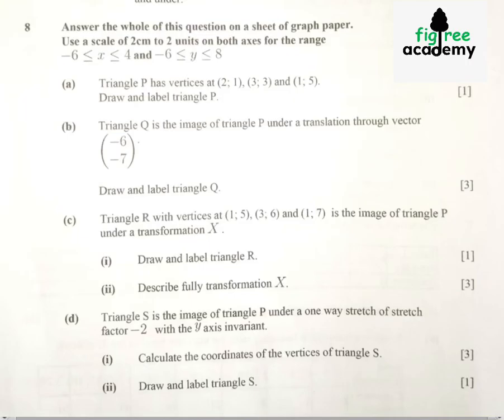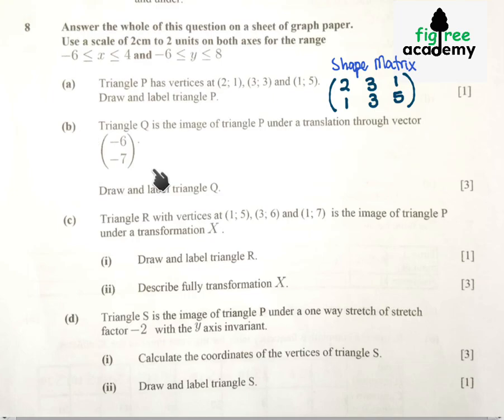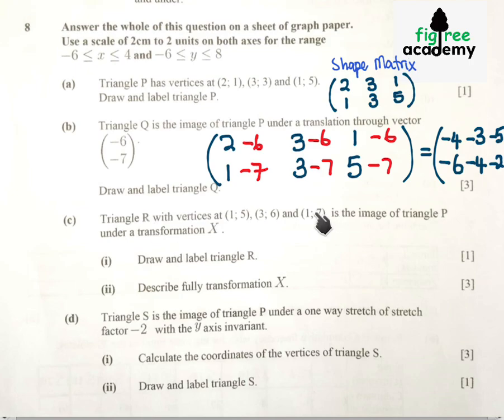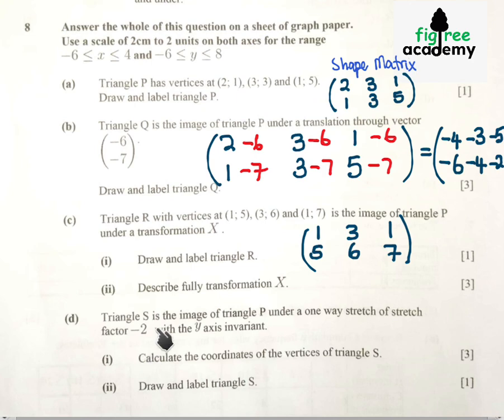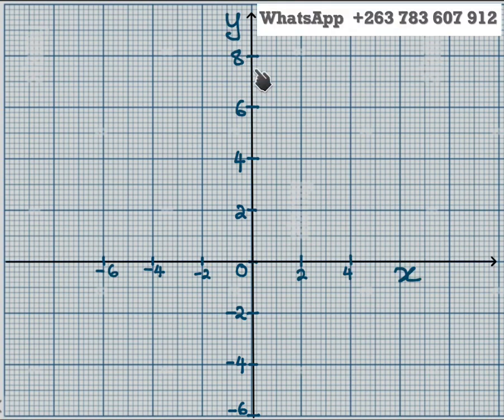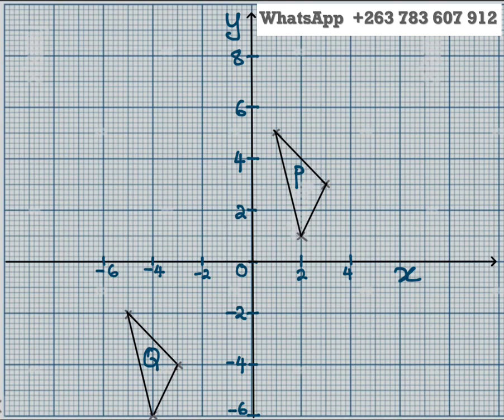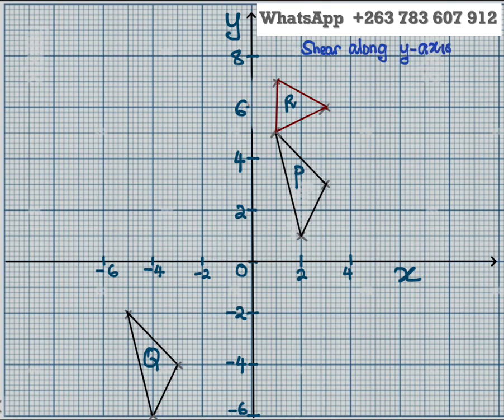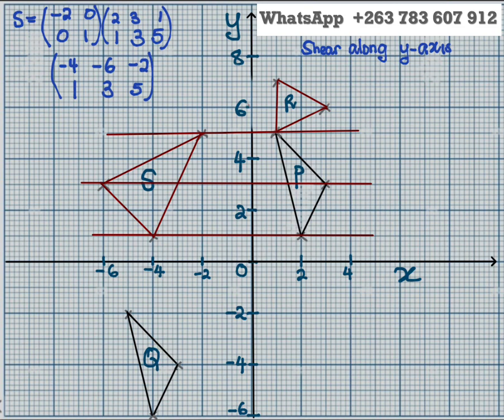TRANSFORMATIONS ZIMSEC NOV 2022 PAST EXAM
This is a revision for transformations Zimsec past exams in our ONLINE LESSONS FOR ADULT EDUCATION;